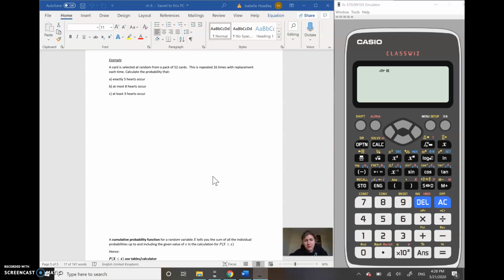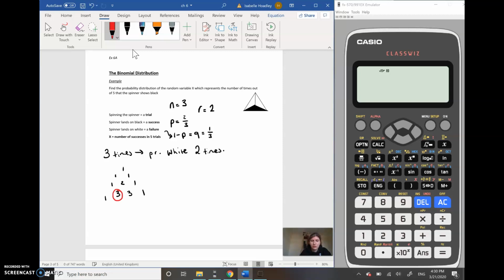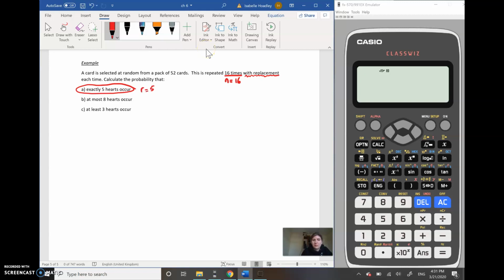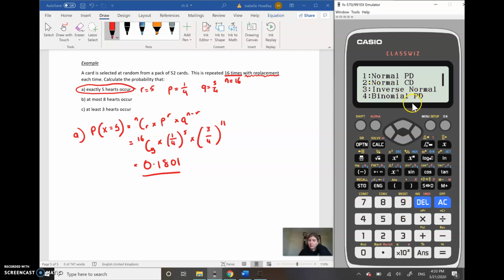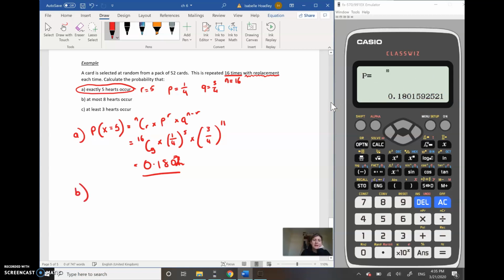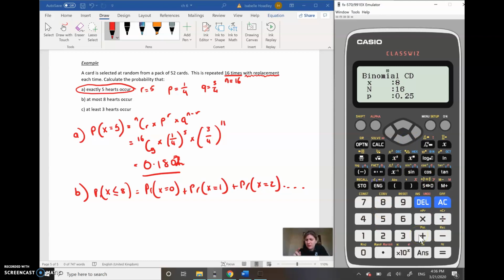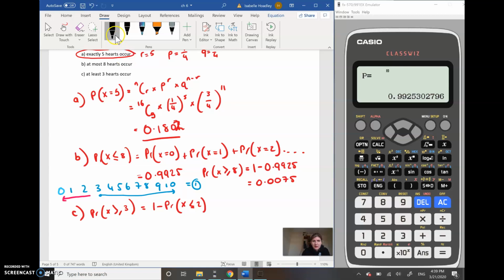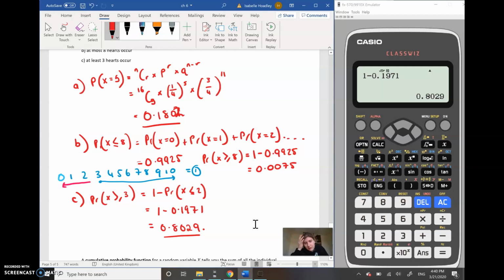Calculating binomial probabilities 6.3